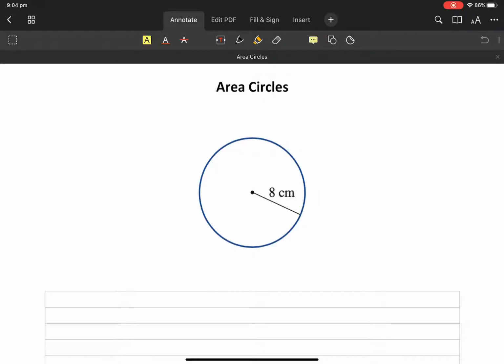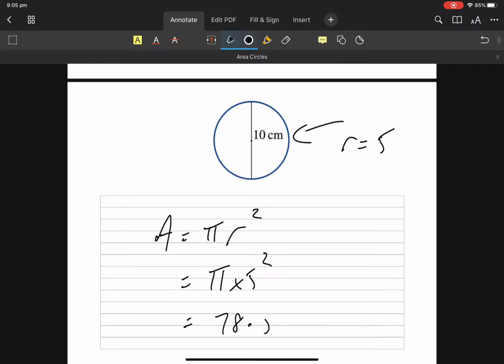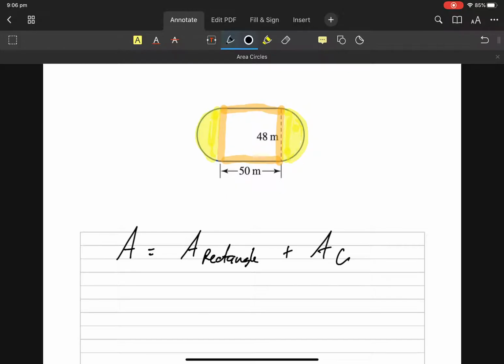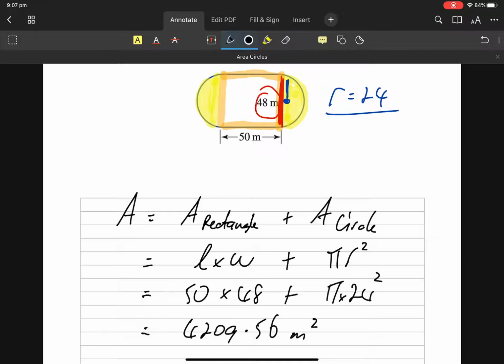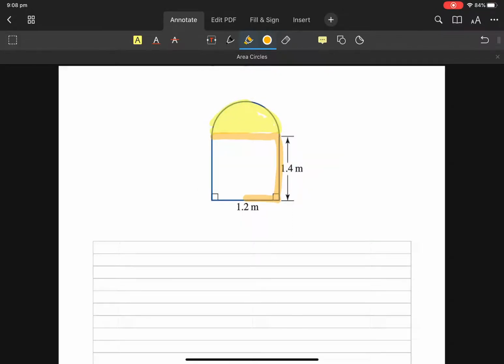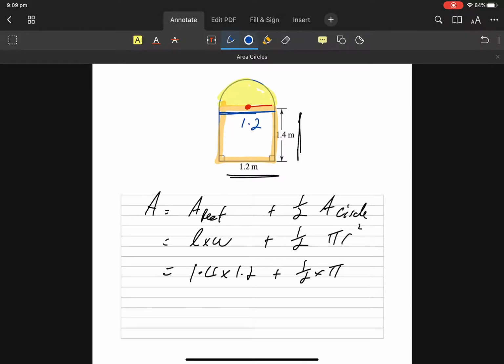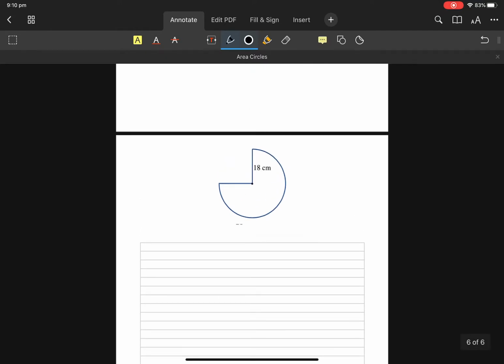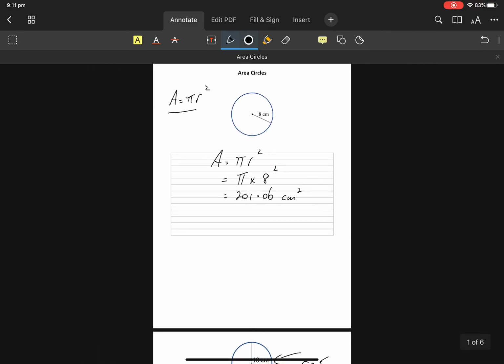Area of circles